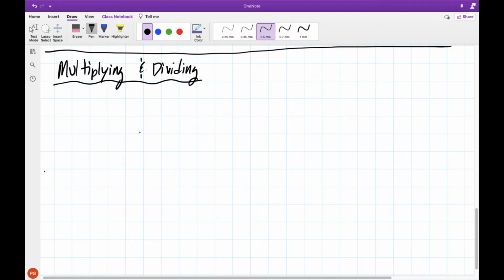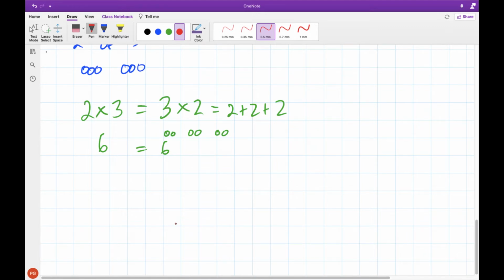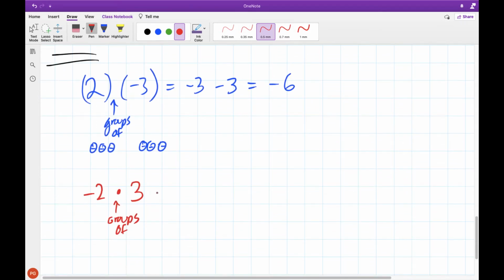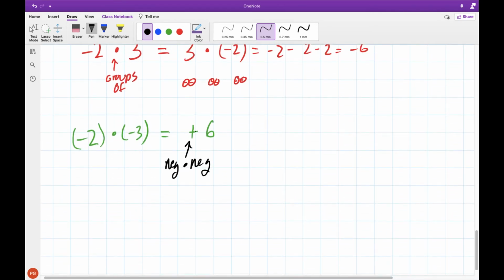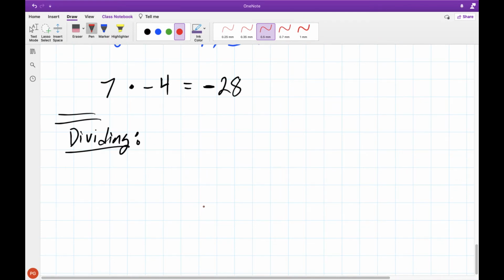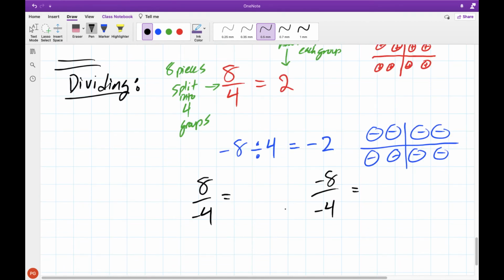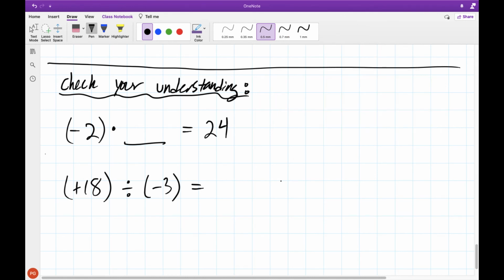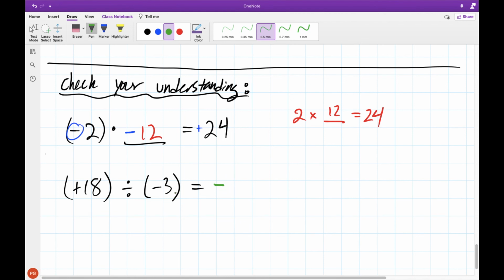Math 8 - Multiplying and Dividing Integers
This video goes through how to multiply and divide integers, with a focus on how to deal with negatives in the question.